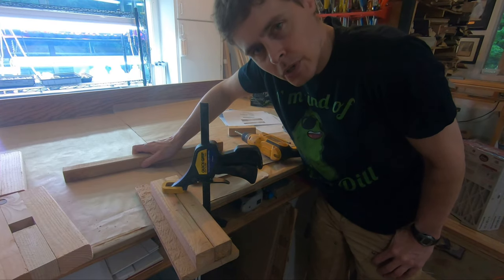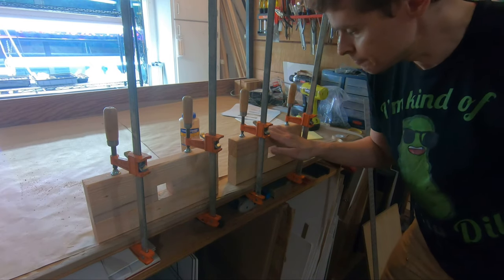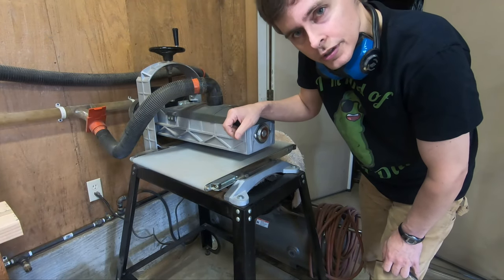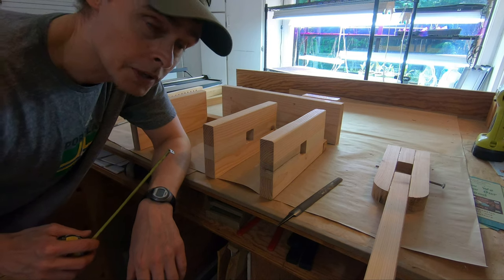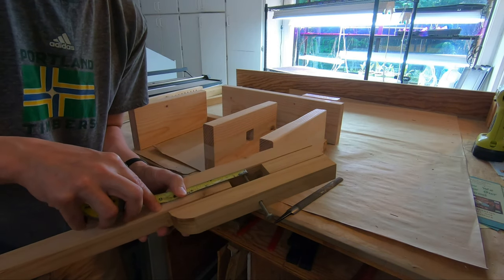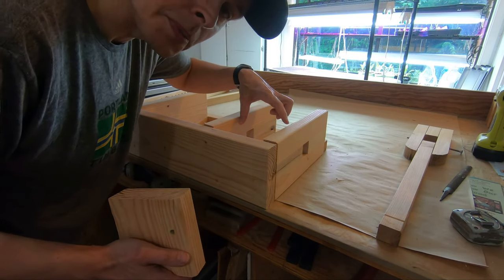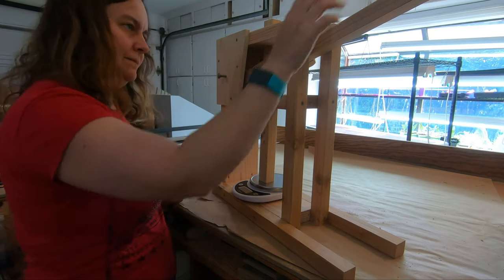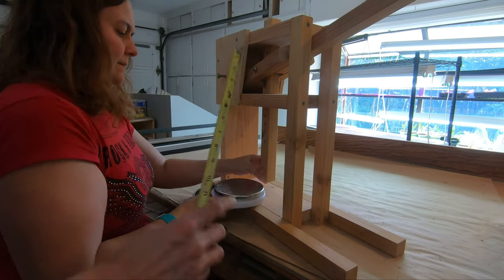Building a Cheese Press - DIY Dutch Cheese Press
Bryan builds a dutch cheese press with plans we found on the internet. Ivy Acres Homestead is swimming in milk and Wendy really wants to be able to make some hard cheese. She found these plans on the internet and Bryan built her this great cheese press. If you want to build your own cheese press here are some great plans to get you started.

Music: Lost Cowboy by Coyote Hearing, St. Francis by Josh Lippi & The Overtimers, Song of Mirrors by Unicorn Heads, Slow Times Over Here by Midnight North, Sweet Release by Dan Lebowitz